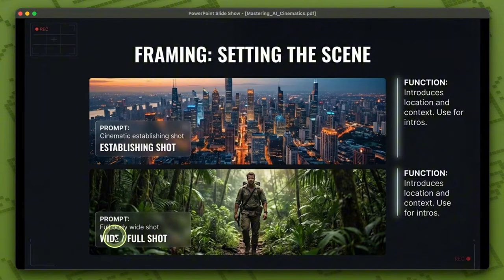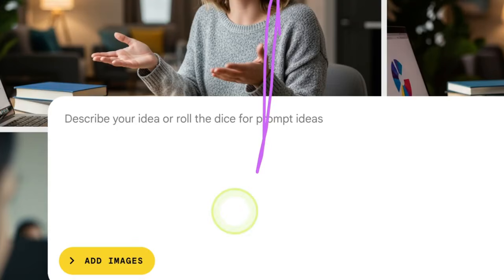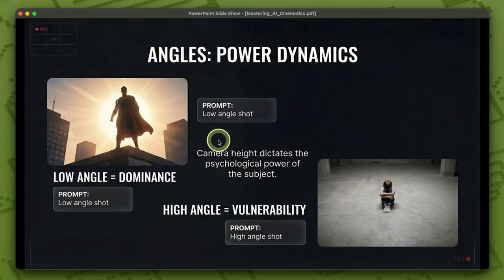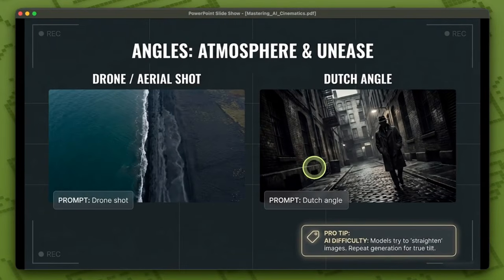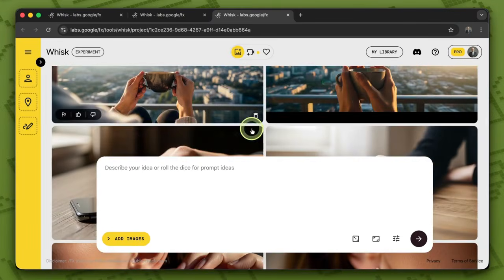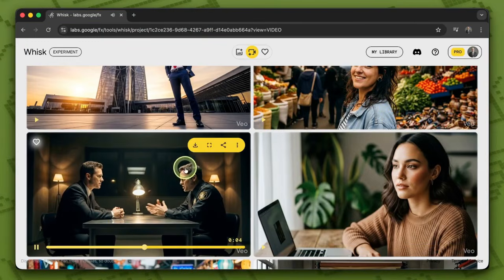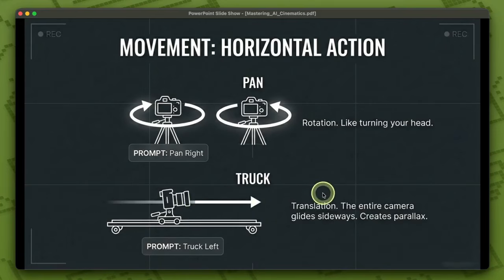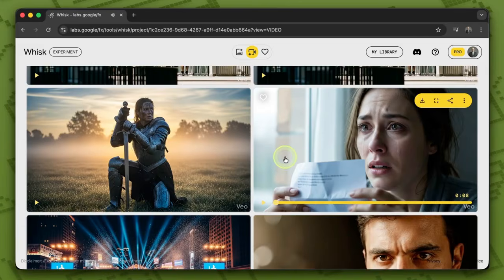Stop Getting Random AI Results Learn Shots, Angles & Camera Moves in Prompts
This video breaks down essential techniques for creating professional AI images and films, focusing on the significance of framing and composition. We explore various camera shots and cinematography techniques like low angle for dominance and high angle for vulnerability, crucial for effective visual storytelling. Learn how to elevate your filmmaking skills by mastering these core principles.

You’ll learn how to control the result using three core things:
Framing (Shot Types)
Camera Angles
Camera Movements (for video prompts)

What you’ll learn inside:

How to use Establishing Shot to show a big environment clearly
Wide / Full Shot to introduce your character head-to-toe
Medium Shot and Medium Close-Up for dialogue + focus
Extreme Close-Up to highlight details (eyes, lips, watch, etc.)
Camera angles that change emotion:
Low Angle (power, dominance)
High Angle (weakness, loneliness)
Aerial / Drone Shot (location intro)
Dutch Angle (stress, tension)
Viewpoint styles:
Over-the-Shoulder
POV (Point of View) + common AI mistakes to watch for
Insert Shot for details
Macro Shot for super close details
Creative shots (mirror, through doors, etc.)
Camera movements for AI video:
Static Shot
Tilt Up / Tilt Down
Pan
Track Left / Track Right
Handheld
Rack Focus
Arc Shot
Zoom vs Dolly (the difference)
Dolly Zoom (horror-style stress effect)

If you want to make AI look cinematic and stop guessing prompts, this is the exact foundation you need.

If you found it useful, like the video and leave a comment — I read them and I reply.